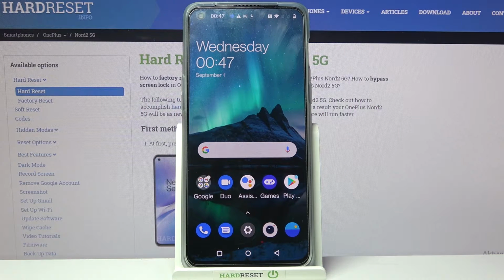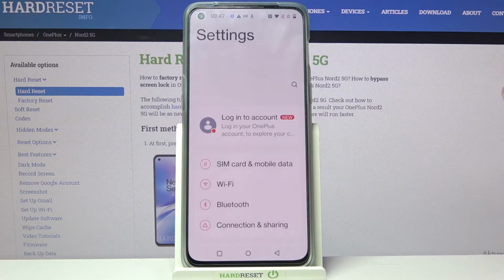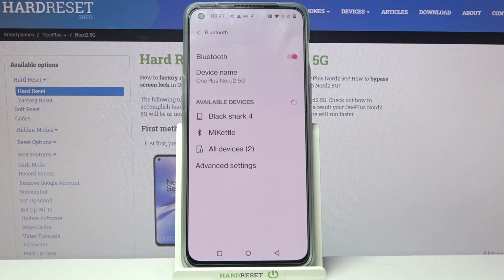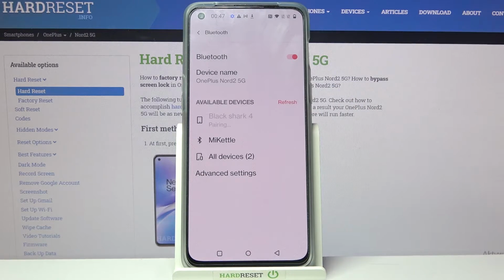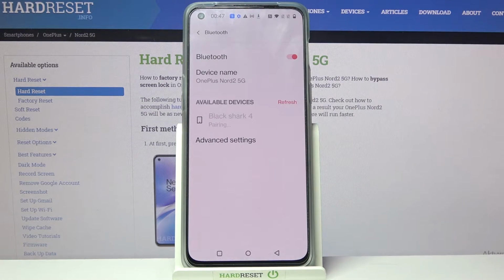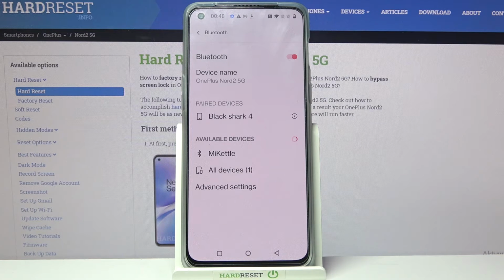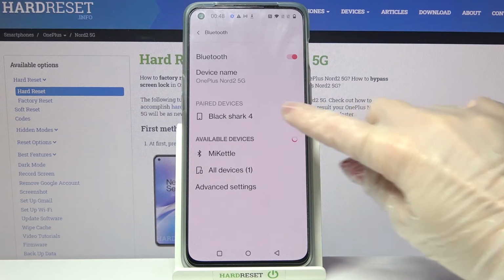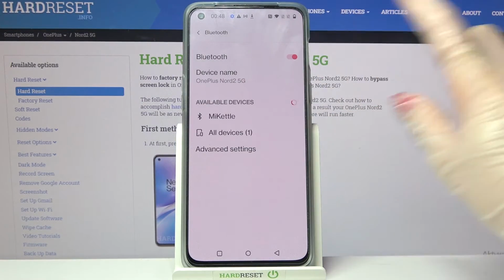How to Add Bluetooth Device on OnePlus Nord 2 – Get Bluetooth Connected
Read more info about OnePlus Nord 2 5G:
Interested in how to add Bluetooth device to OnePlus Nord 2? Are you looking for a solution to pair OnePlus Nord 2 with a Bluetooth device? In the uploaded instructions, we explain to you how to connect Bluetooth devices to OnePlus Nord 2. If you wish to add the speaker, microphone, tv, or any different device by using a Bluetooth connection, check out the presented instructions, and activate Bluetooth to pair devices easily. Let’s use the added tutorial and link your OnePlus device with another device. Visit our HardReset.info YT channel and get many useful tutorials for OnePlus Nord 2.

How to add Bluetooth device to OnePlus Nord 2? How to link with Bluetooth device with OnePlus Nord 2? How to pair Bluetooth device with OnePlus Nord 2? How to set up Bluetooth device on OnePlus Nord 2? How to use Bluetooth connection on OnePlus Nord 2? How to pair Bluetooth device with Android?